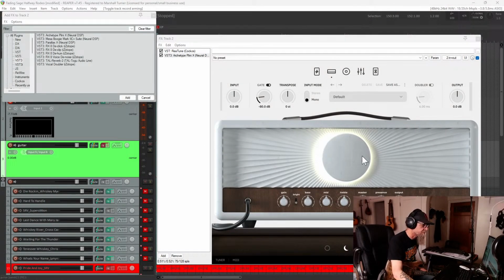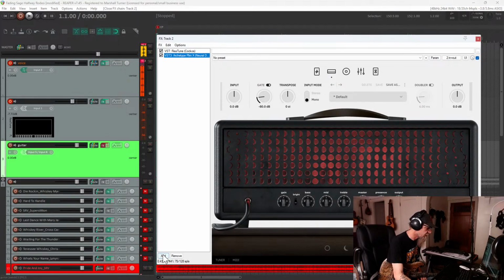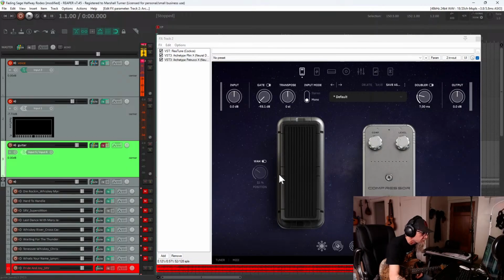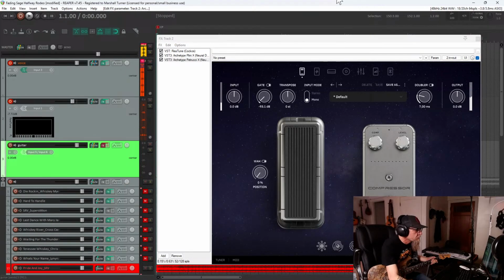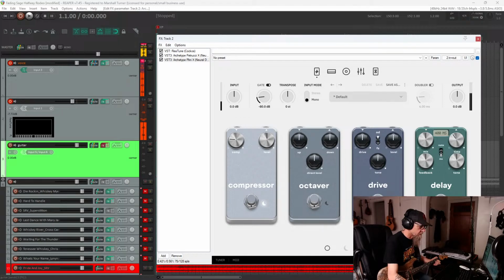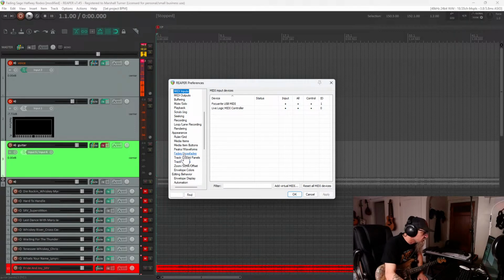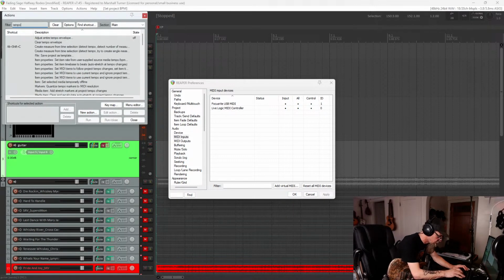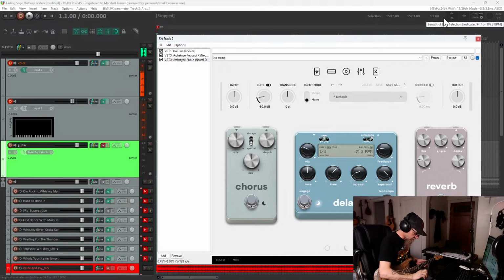lessee wut a nue pc can pee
If you enjoy what you see, hear or learn.
$SetUpByMarshall

Smile'n Bill
Elevated Jam Tracks
Fused Guitar
Tom Bailey Backing Tracks
Dopez Tracks
La Grande Stereo & Music
Fender Tone Master Pro
Friedman
Danelectro
Ibanez
Novation
Hughes & Kettner
Blackstar
Beyerdynamic
BOSS
TC Electronics
Digitech
Focusrite
JBL
Canon
Pepsi
Logitech
TCL
MXR
LEKATO
Small Stone
NeuralDSP
One Spot
pedaltrain
Gibson
Fender
Ernie Ball
Dunlop
Reaper
Canon
Shure
GoodTice
KY
Trojan
Jack Daniels
Phillip Morris
Coke
Local 209